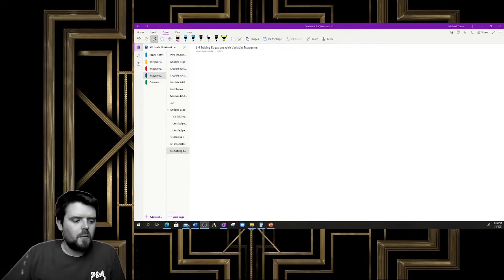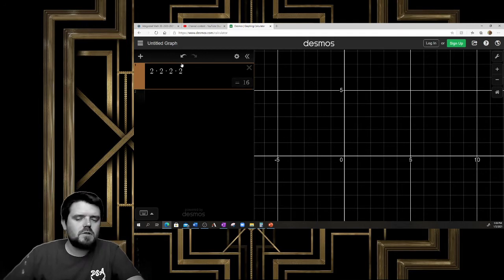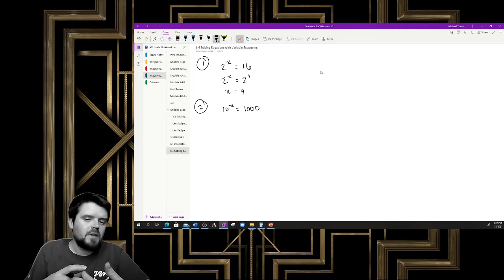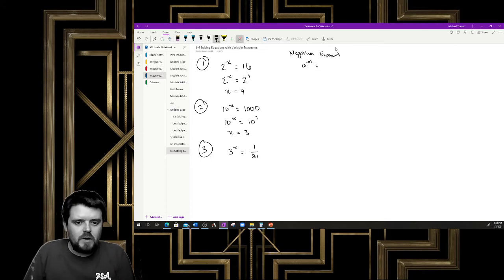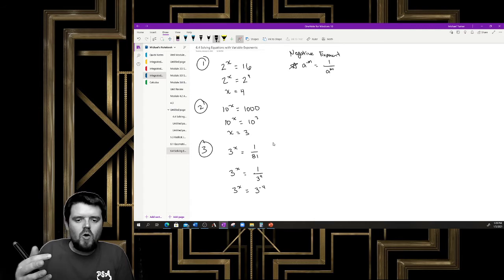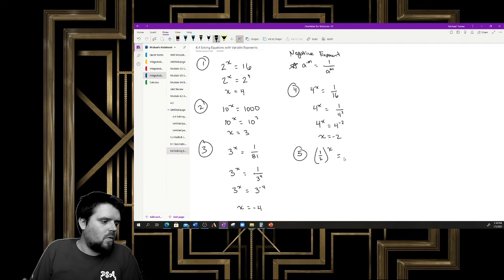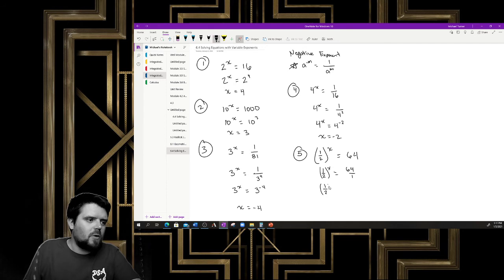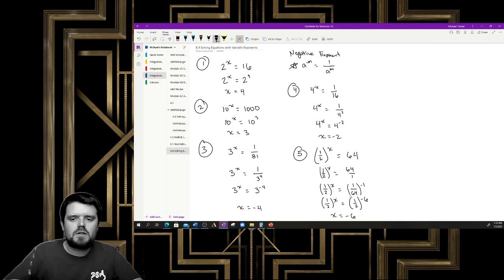6 4 Solving Equations with Variable Exponents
How to solve simple equations with variable exponents, without using logarithms.

Notes
What change must be made to set the exponents of the equation equal to one another?
What occurs when one side is a fraction less than the original base?
Provide a minimum of five examples.